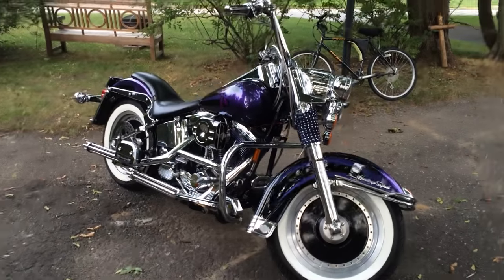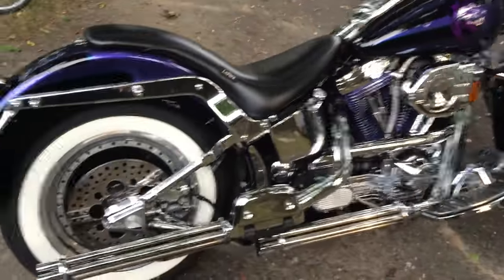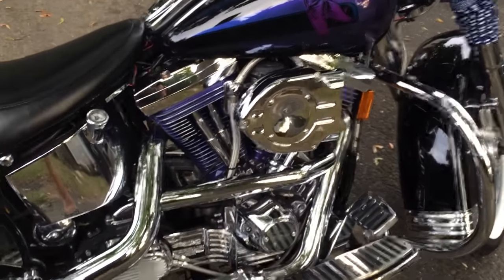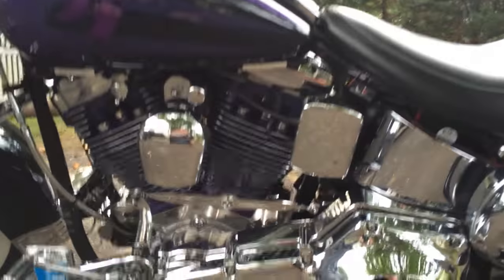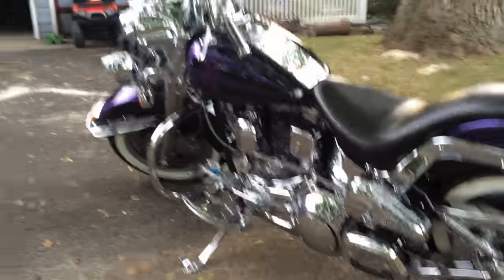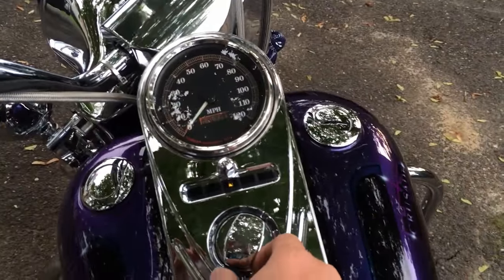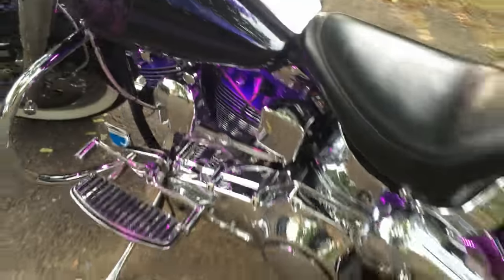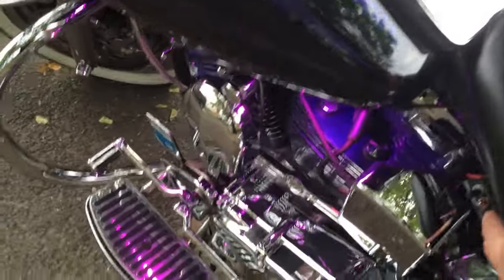20th Anniversary walk around of my 1996 HD Heritage Softail Classic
20th Anniversary walk around of my 1996 Harley Davidson Heritage Softail Classic, "Bucephalus". Still running great after all these years.